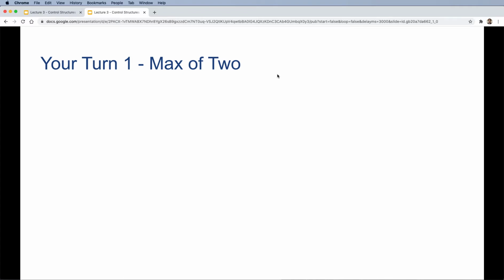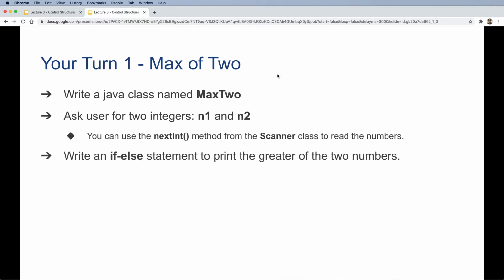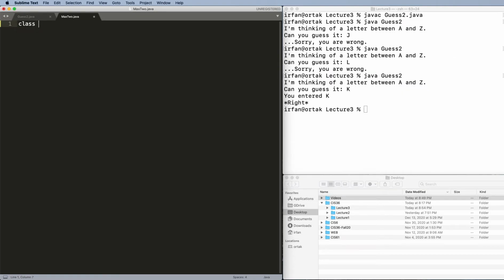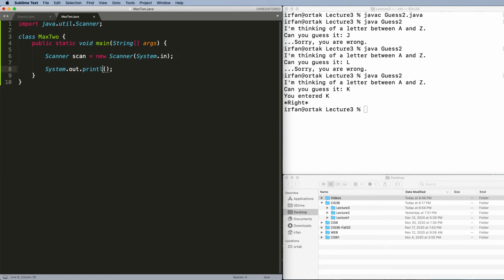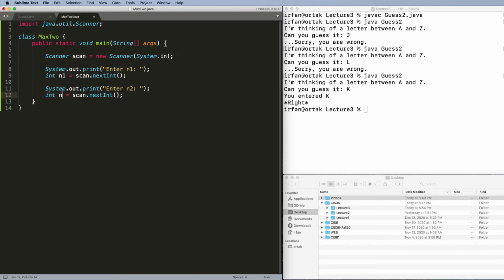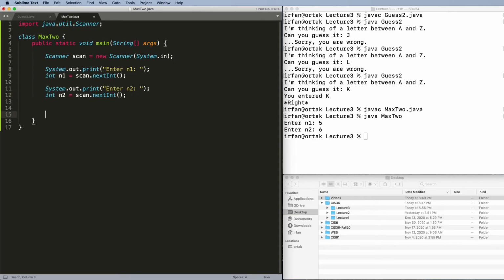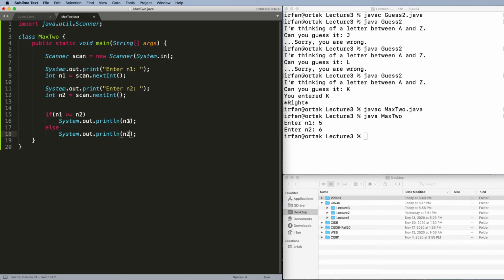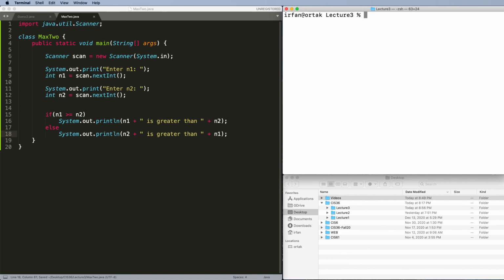Java Control 5: Example - MaxTwo